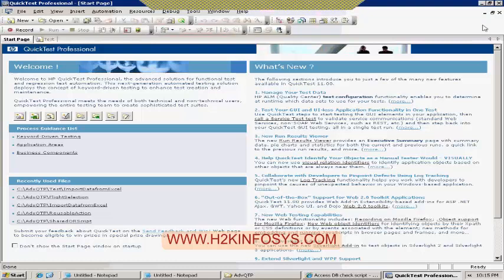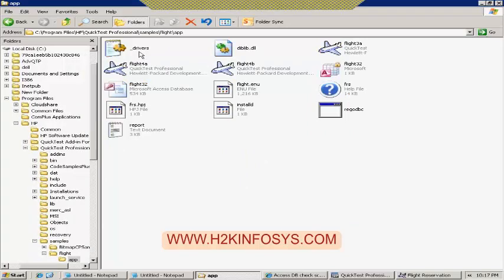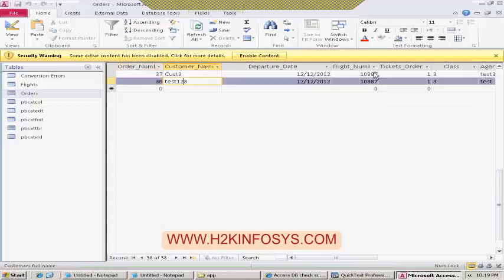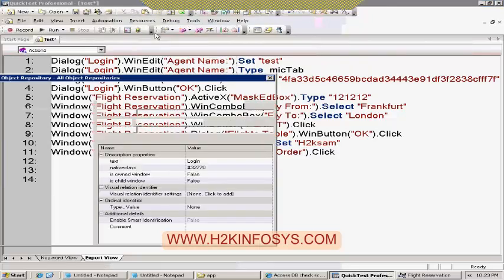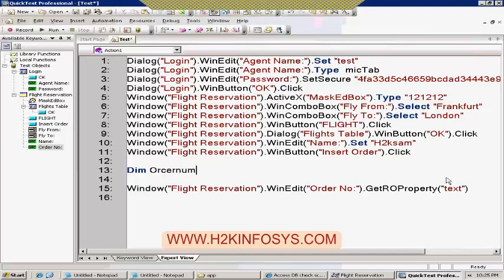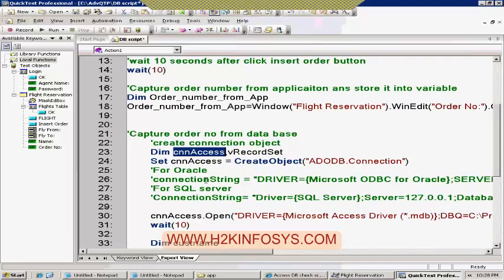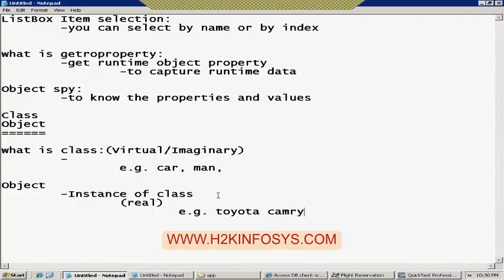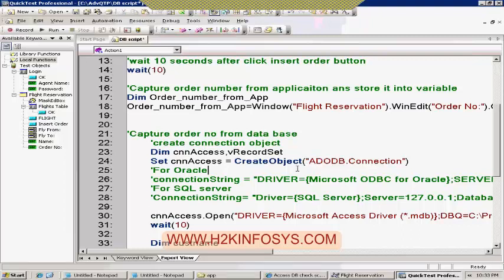Data Table in QTP | Class in Qtp | Object in Qtp | QTP Interview Question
H2Kinfsoys QTP Online Training Course Advantages:
100% Job Oriented Training

This is one of our live QTP class recording video, in this QTP Video it covers the data table methods.DataTable is just like Microsoft Excel file. The DataTable contains a global sheet and a separate sheet for each action in the test.

Second session of the video gives the how to Create the data table.It also explains how to create the data table in qtp and to edit the sheet and also how to delete the sheet.

H2Kinfosys.com
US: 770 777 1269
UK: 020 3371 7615